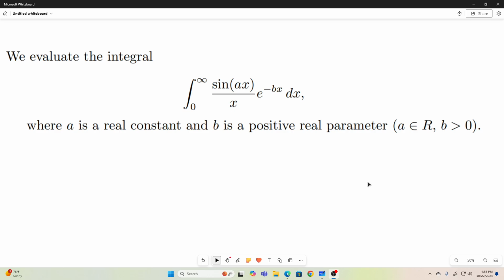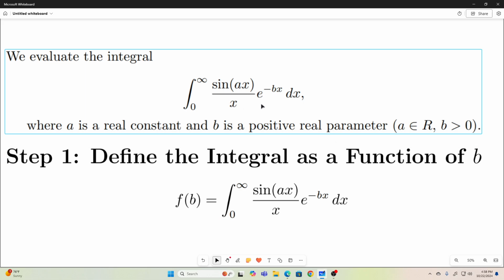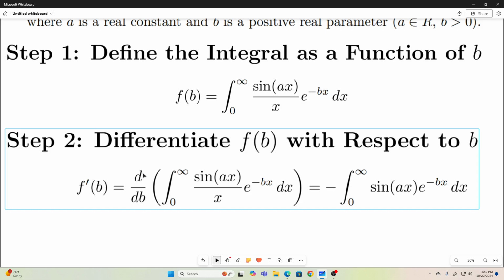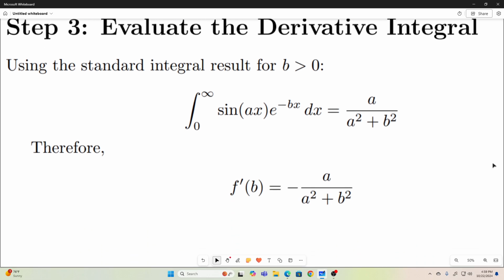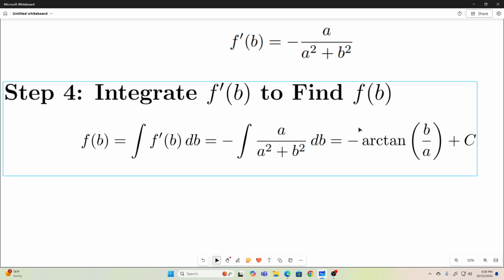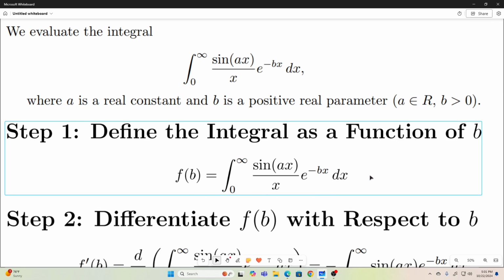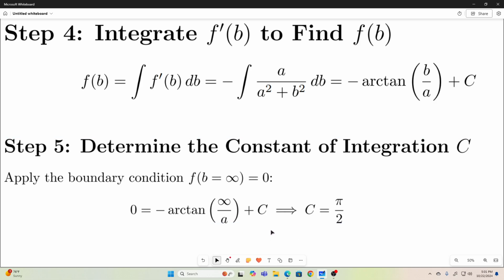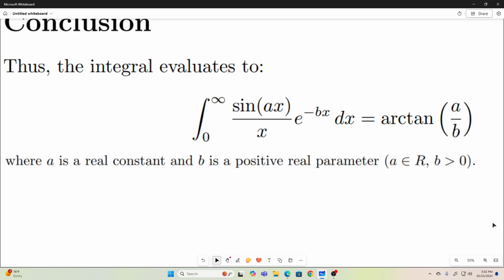Formula 3 - ∫ from 0 to ∞ of (sin(ax) / x) e^(-bx) dx = arctan(a / b)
Deriving the formula: ∫ from 0 to ∞ of (sin(ax) / x) e^(-bx) dx = arctan(a / b) using the Leibniz rule for differentiation under the integral sign (ak, Feynman integration).